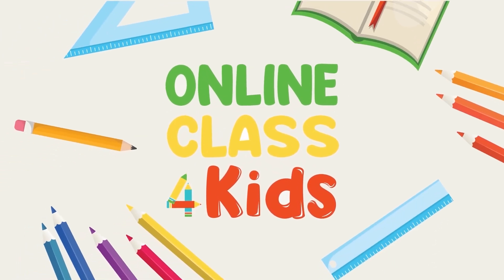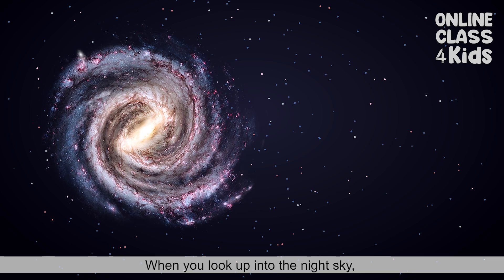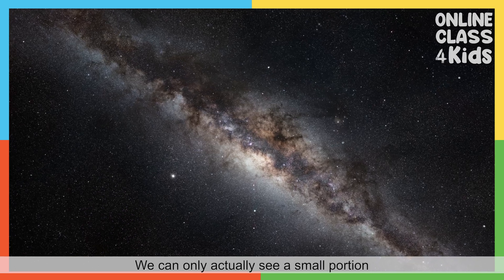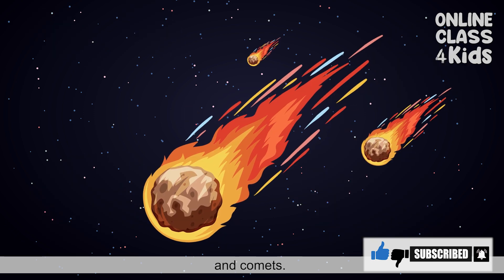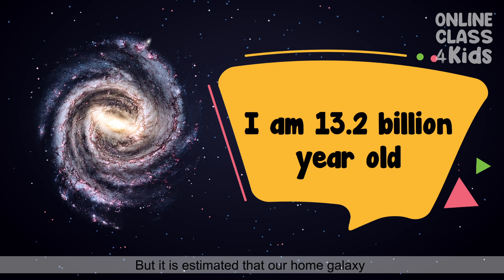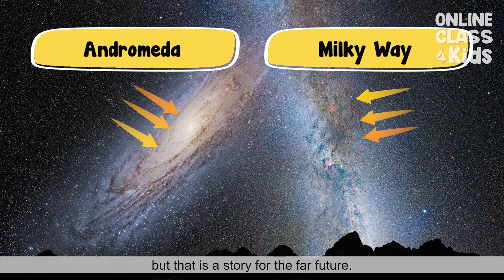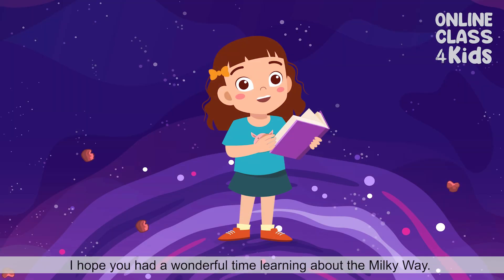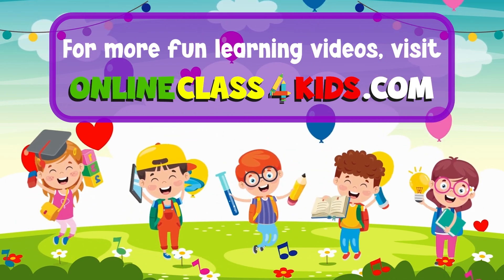Milky Way | How the Universe Works | Galaxy | Solar System | Science Lesson | Educational Video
Hello, young space explorers and future stargazers! We'll journey through the vastness of space, uncovering the mysteries of our galaxy, from its spiral arms to the supermassive black hole at its center. Let's travel through the Milk Way!

Let's explore the wonders of this vast universe that we have!

🌟Fly high, Space Explorers! 🚀